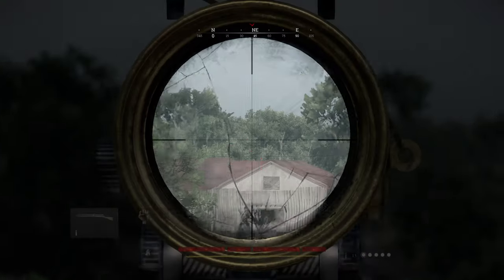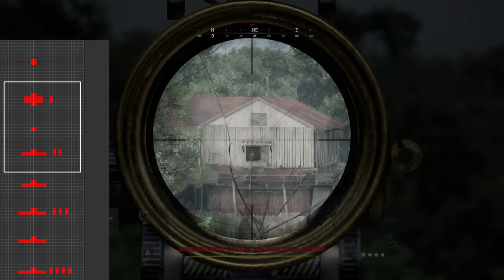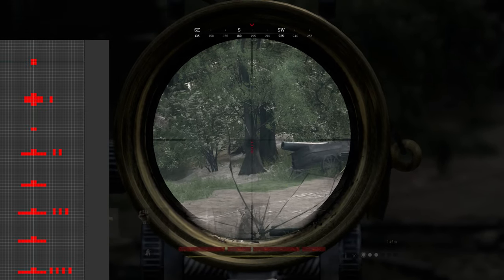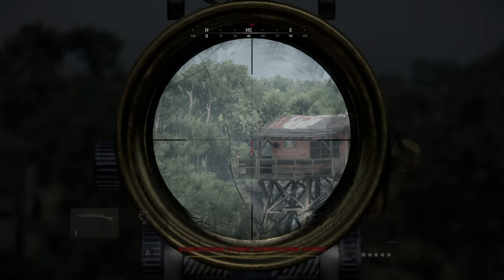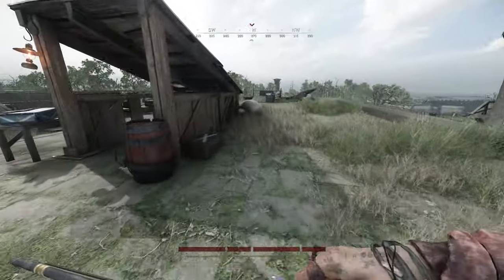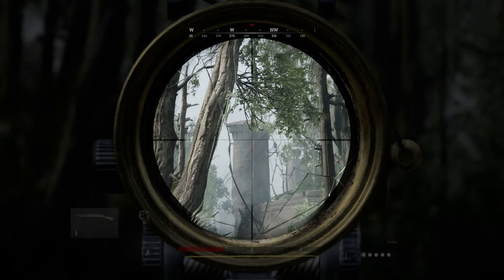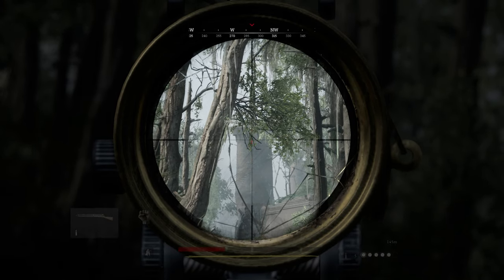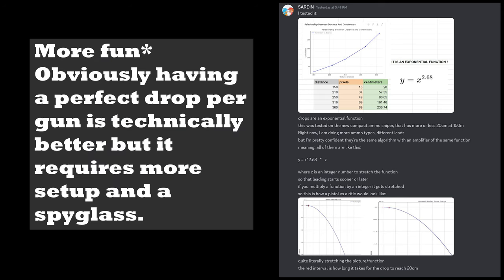EASY DROP TRICK for Hunt - Goodbye bullet drop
Other tests show it might be linear and not exponential, so maybe I was wrong!

⭐ NO SHADOW FIXED? NO PROBLEM:
⭐Way stronger than anything here - used by all top crytek partners⭐